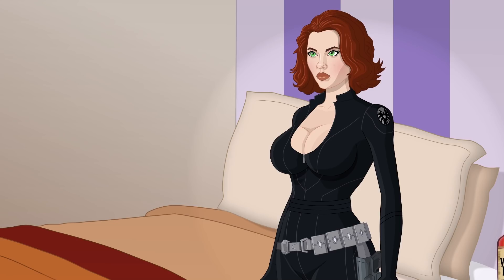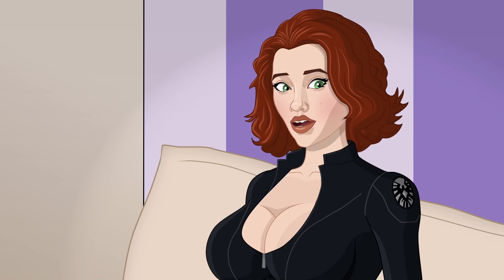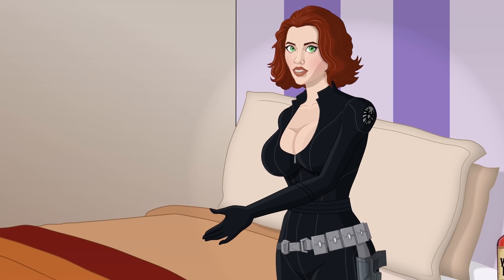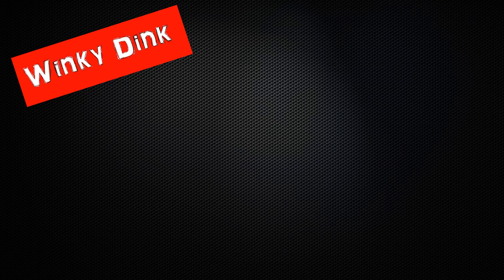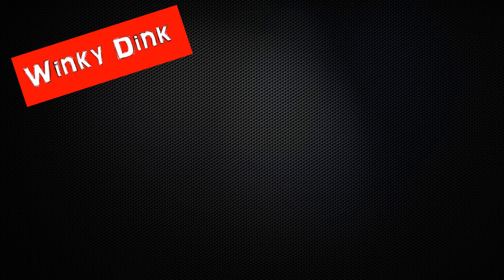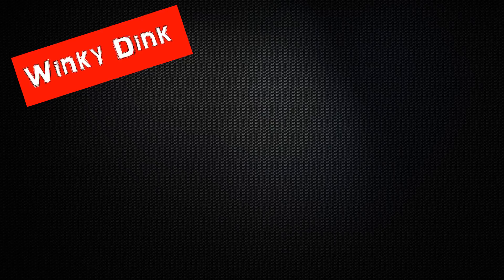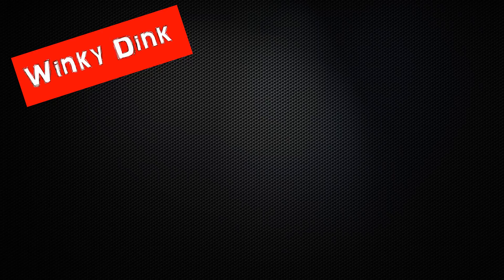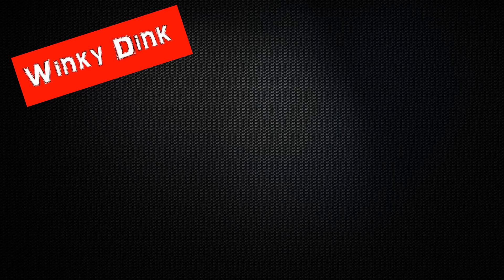Cartoon Hook-Ups: Robin and Black Widow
Robin and Black Widow meet up at the No-Tell Motel in this episode of Cartoon Hook-Ups!

Robin  - Jared Winkler

Black Widow - Sara Secora

Associate Producers: Philip Sgrignoli, Presto Puma

Written by: Jared Winkler

Characters Designed by: Jim Mills

Animated by : Jared Winkler

This video complies with all copyrights. All the art, animation, voices, music, and sound are original and made specifically for this video. This video complies with the US Supreme Court decision that it is lawful to parody animation (as demonstrated by Robot Chicken, SNL, and Mad TV animations).